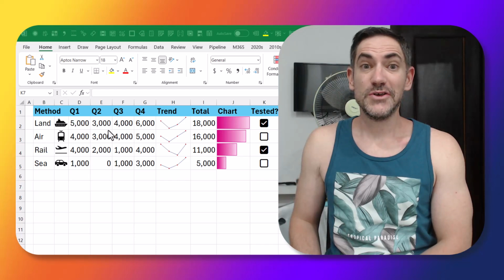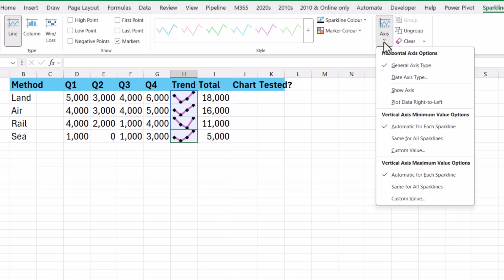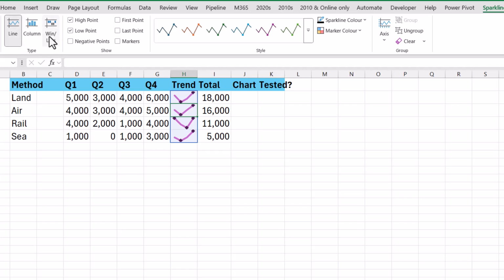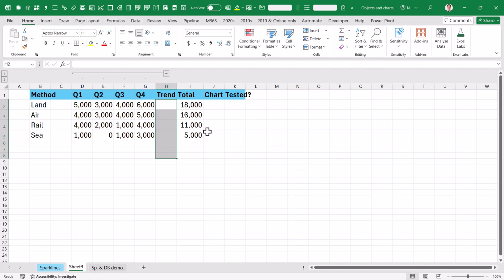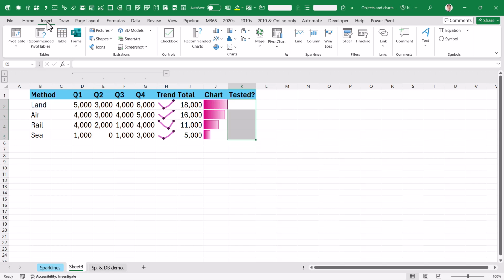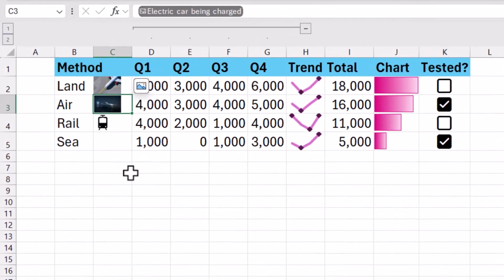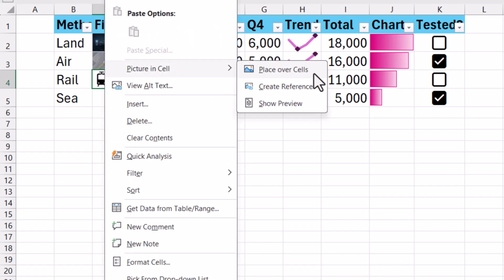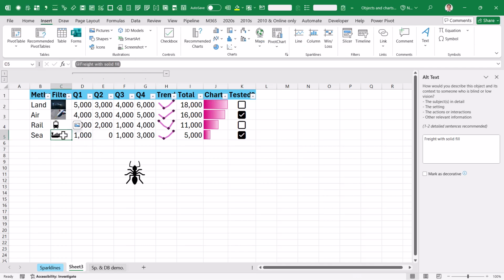In cell charts, pictures & checkboxes for Excel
Excel has recently added the ability to have images inside cells as well as checkboxes, plus sparklines and data bars have been around for 15+ years, in this video i show how to set them all up.

00:00 Introduction
00:17 Sparkline trendlines
03:42 Bar charts in cells
04:30 Checkboxes
05:21 Images in cells